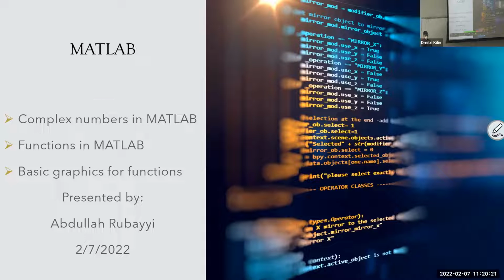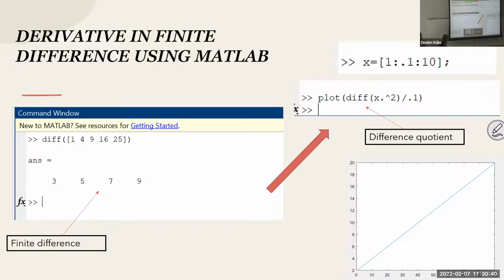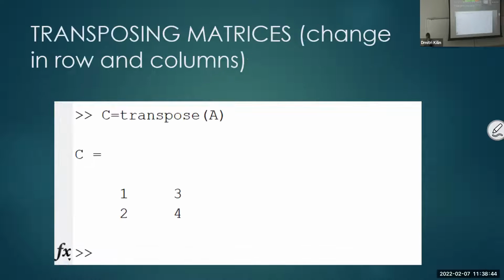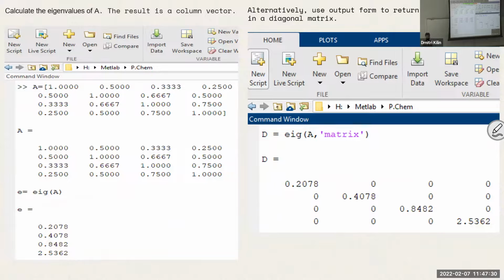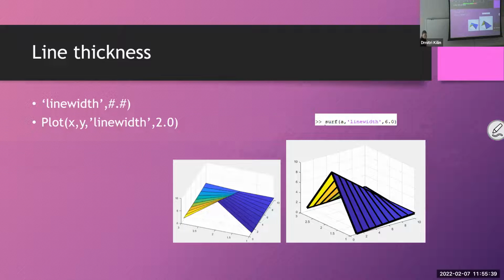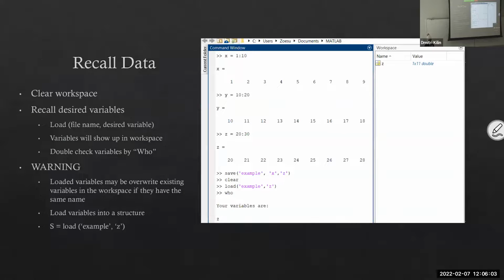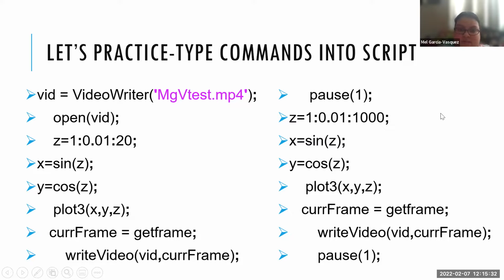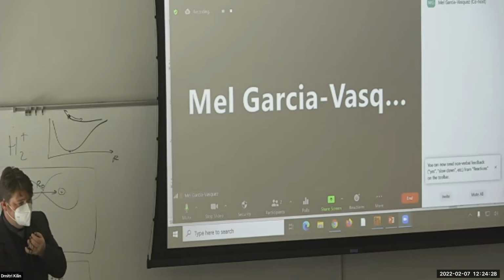CHEM759, LEcture 4, presentations on MATLAB